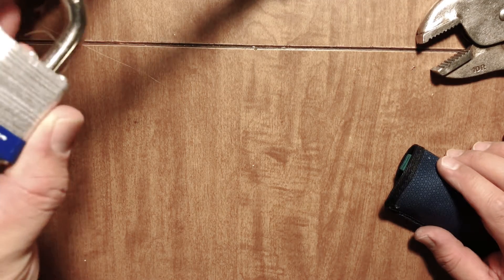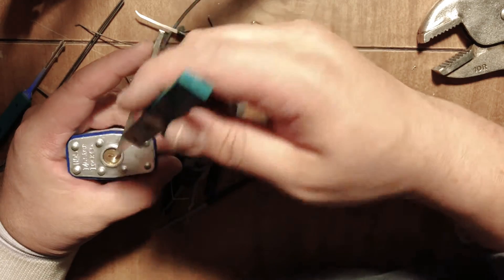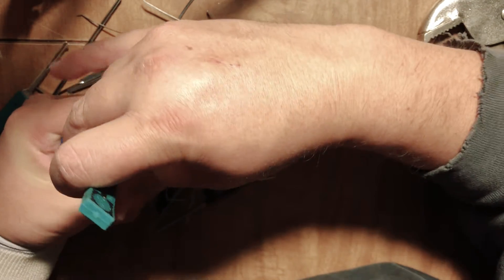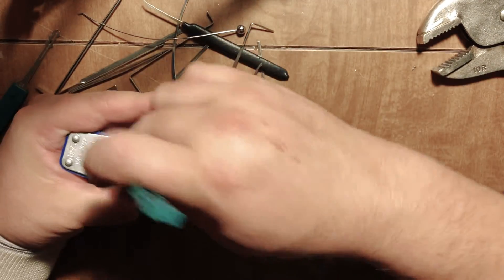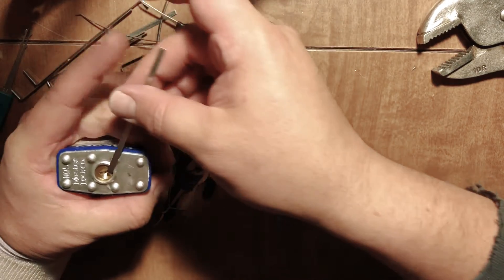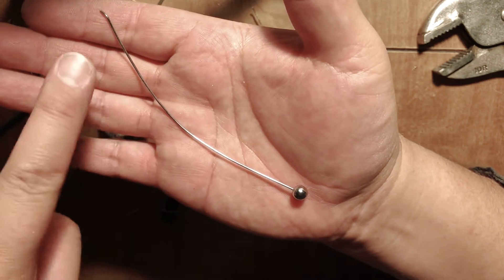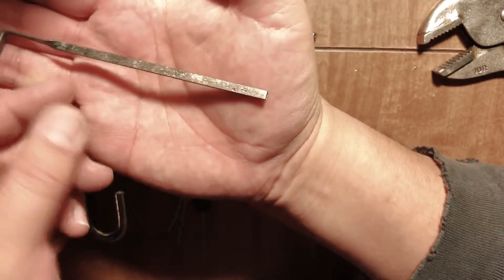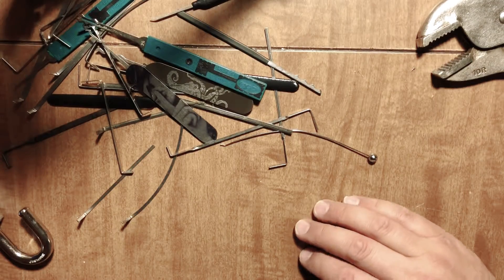(Pv59) Masterlock No.5 zipped open